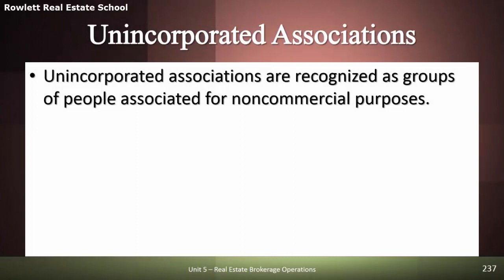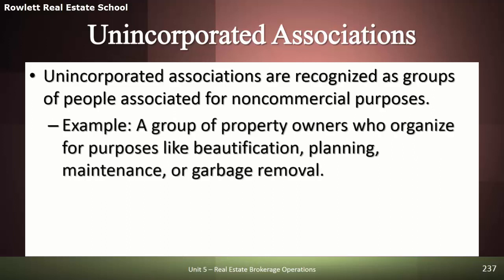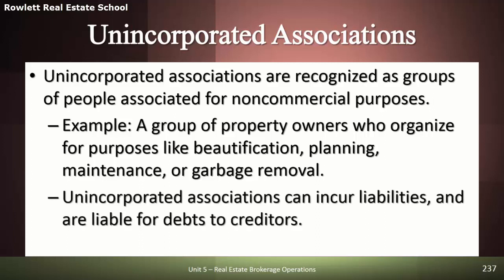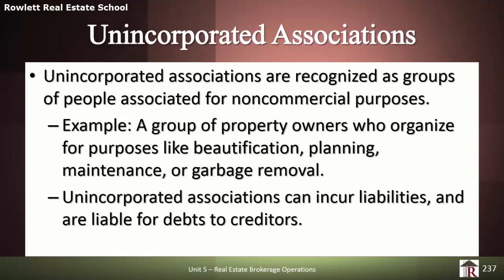Rowlett Real Estate School - Unincorporated Association - Florida Real Estate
Unincorporated associations are generally recognized as groups of people associated for some noncommercial common purpose.  They are not regarded as partners and are not incorporated.  An example is a group of property owners in a subdivision who organize for such purposes as beautification,  planning,  maintenance, or even the performance of services such as garbage removal. Such associations can incur liabilities, and members are liable for debts to creditors in the same manner as partners. For example, each member is liable for all the debts, but as to one another, the members are liable only for their individual proportionate share. Unincorporated associations sometimes buy or sell their own real property through a trustee or board of trustees. Unincorporated associations may not be registered as real estate brokers.
Ready to take the next step towards a real estate career? Choose Rowlett Real Estate School and make your real estate career dreams a reality! today!

Register for our Destin, Florida Live Classroom Course or our Panama City Beach, Florida Live Classroom Course - START TO FINISH IN ONE WEEK!

Rowlett Real Estate School is a family-owned and operated, FREC-approved, fully-accredited Florida real estate school based in the Panhandle of Florida. We specialize in educating and assisting students with all aspects of obtaining/maintaining their Florida real estate license. Providing excellent customer service is our top priority. Above all, we understand the importance of making ourselves available to our students. As a result, you may reach our instructors during regular business hours. Likewise, our knowledgeable staff is available after hours, weekends, and holidays.